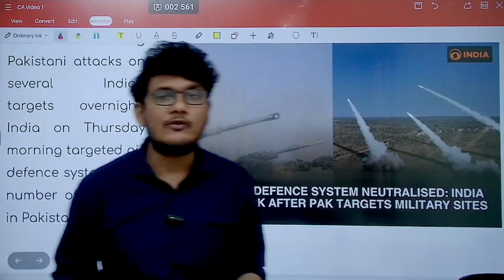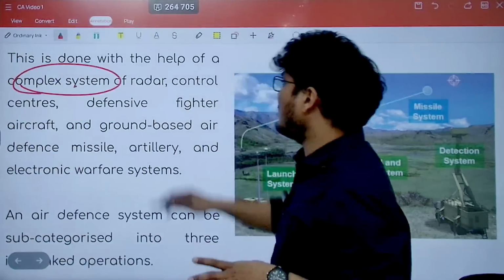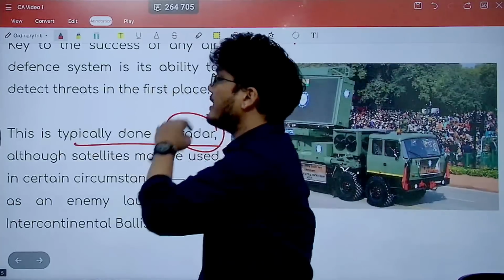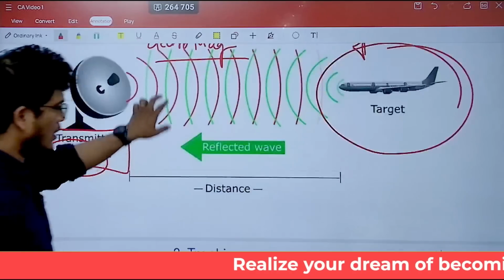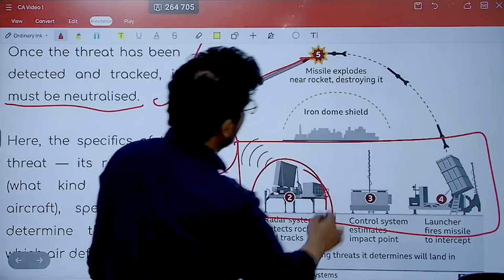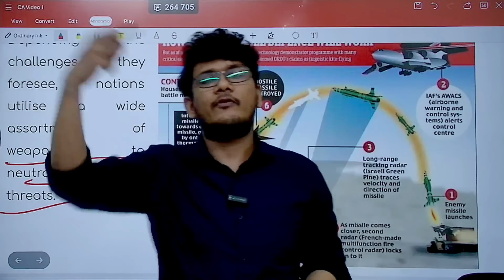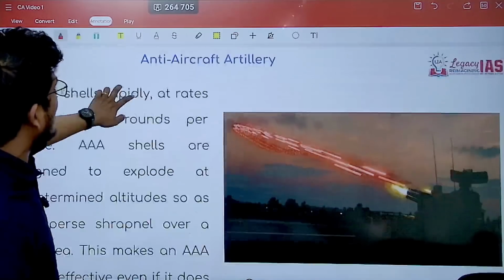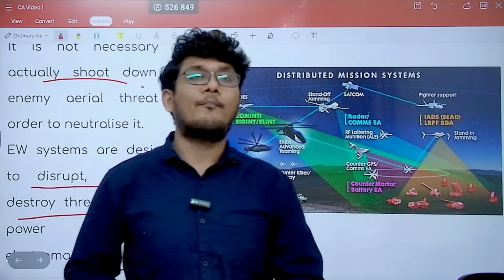How Air Defence Systems Work | India’s Response to Pakistani Air Strikes Explained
As tensions flared along the India-Pakistan western border, it was India’s robust air defence systems that played a pivotal role in neutralizing Pakistan’s aerial attacks. During the high-stakes exchange on Wednesday–Thursday night, Indian systems successfully detected, tracked, and intercepted enemy aerial threats, preventing any significant damage.

But how do these systems actually work?

In this detailed explainer, we break down the functioning of modern air defence systems, including radar tracking, missile guidance, and interception mechanisms. We also explain why taking down enemy air defences is a key precondition for successful offensive air operations.